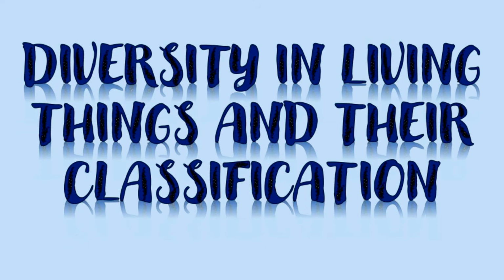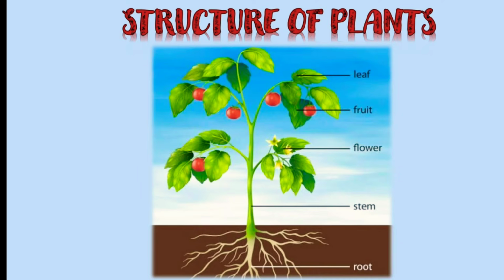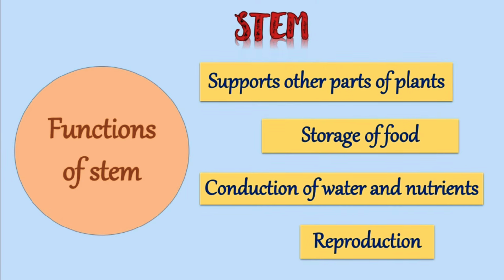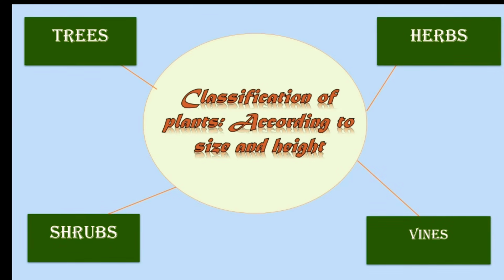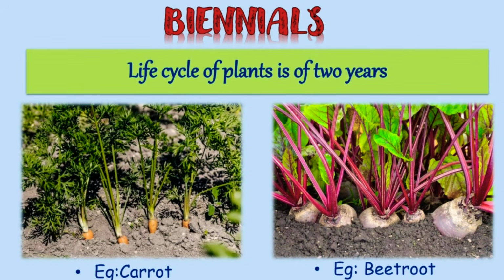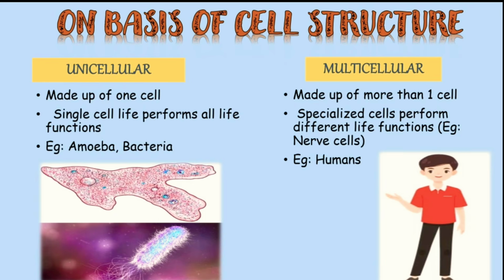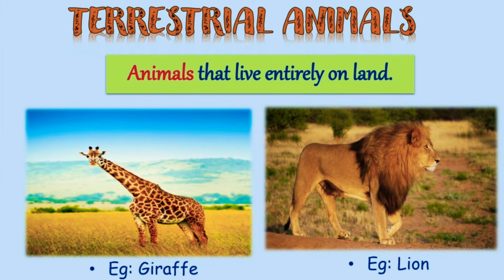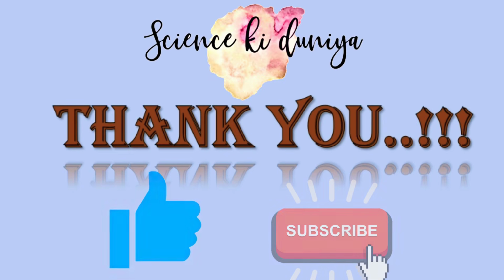Diversity in living things and their classification | STD 6th| Class 6| Science 📚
The various parts of a plants are:

Roots: They absorb water and minerals from the soil and also anchor the plant firmly in the soil.

Stems: Spread out branches to bear leaves, flowers and fruits, conducts water and minerals to different plant parts and performs functions of storage, support, protection and vegetative propagation.

Leaf: They are called ‘food factories’ of a plant. They carry out photosynthesis, a process by which they synthesize their food.

Flower:  In plants, flower is the functional unit concerned with the sexual reproduction of plants.

Fruits: They have different shapes and contain one or more seeds

Plants are classified on the basis of

height

shape of stems

period of life cycle

habitat

Animals are classified on the basis of:

cell structure

vertebral coloumn

method of reproduction

habitat